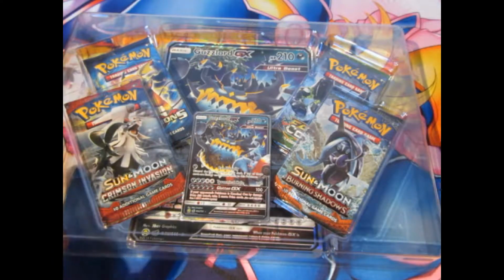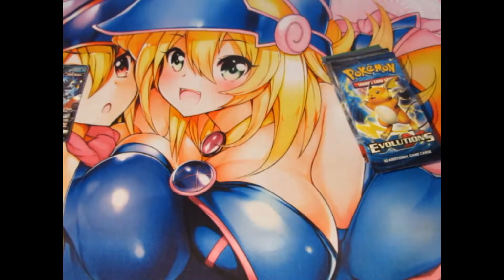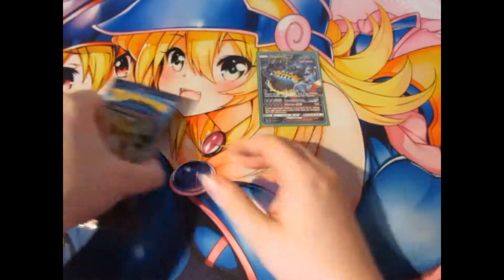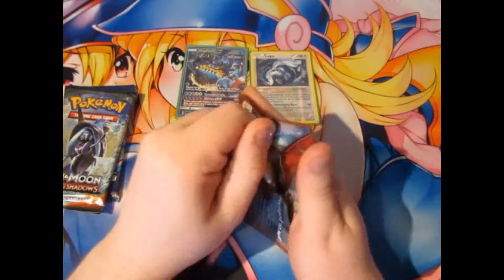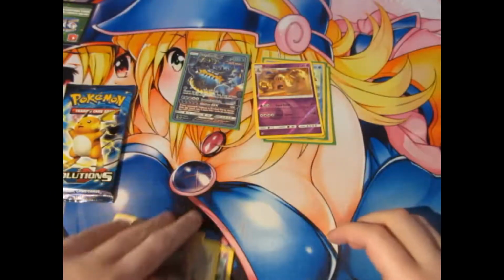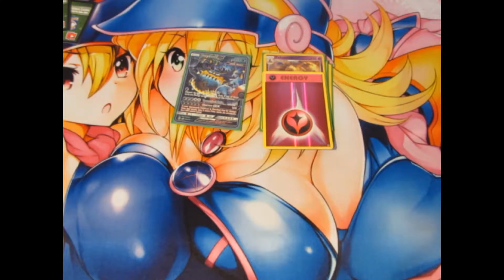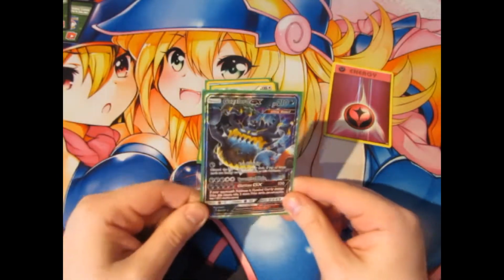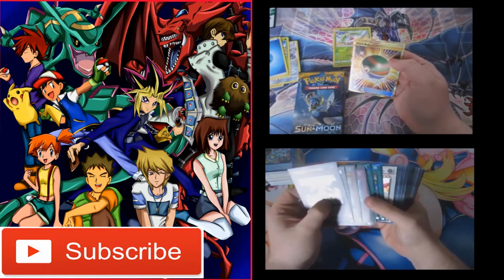Pokemon Pack Opening Guzzlord GX Box